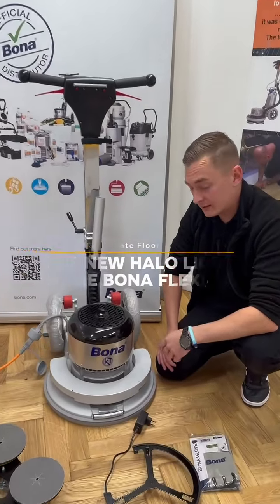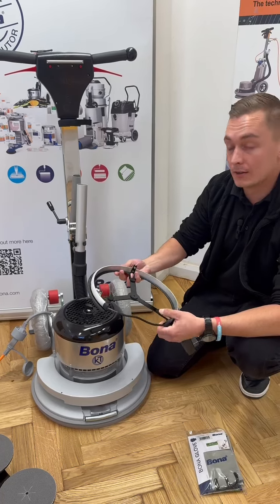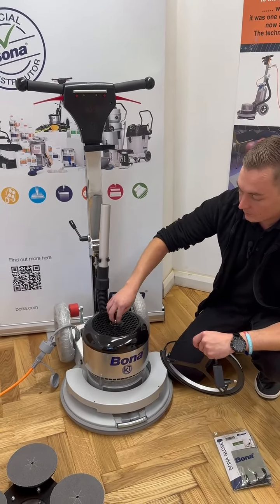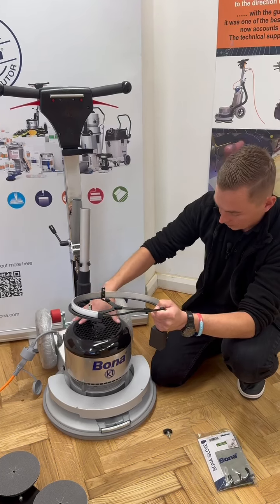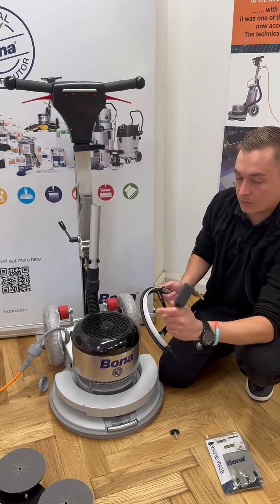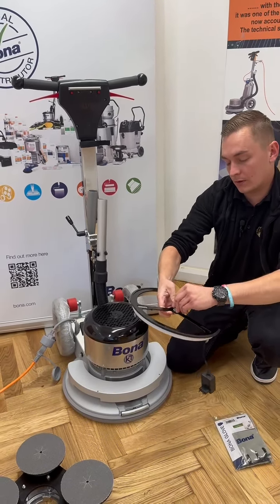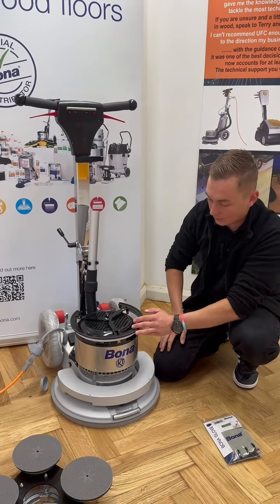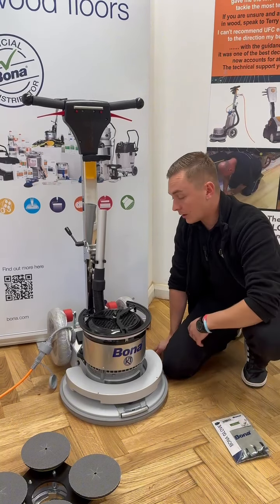How to Attach the New Halo Light to the Bona Flexisand | Quick Tip by Ultimate Floor Care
💡 Light Up Your Floor Sanding Projects! 💡

In this quick tutorial, we show you how to easily attach the new Halo light to your Bona Flexisand machine. The Halo light enhances visibility during sanding, ensuring you catch every detail and achieve a flawless wood floor restoration.

🔧 Perfect for Contractors: Whether you're working in low light or just want better precision, the Halo light is a must-have accessory for your Bona Flexisand. Watch this short guide to see how it’s done!

👷‍♂️ Why Bona Flexisand?

Top choice for wood floor restoration.
Now with the added convenience of the Halo light for precision sanding.
🔗 Want more tips and tools? for expert advice and premium floor care products.